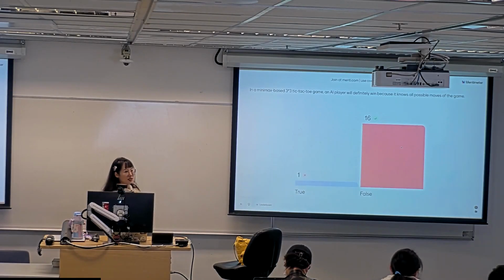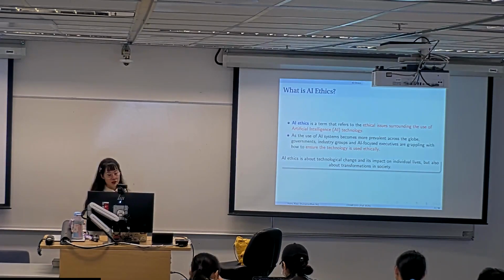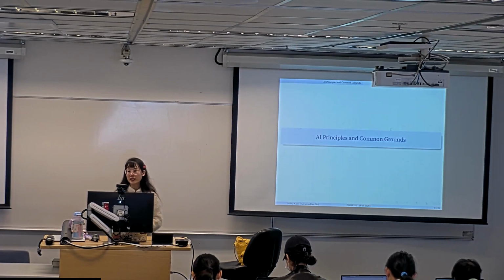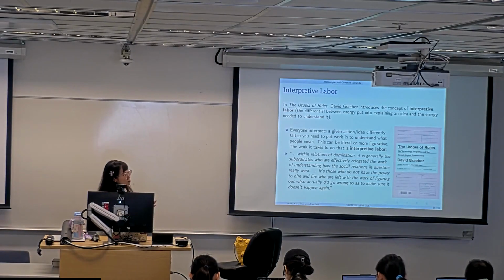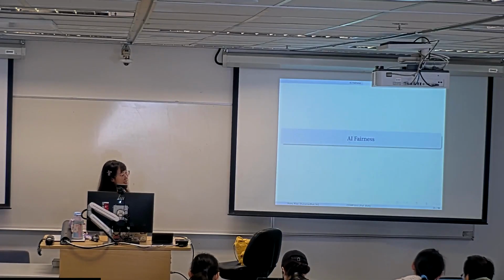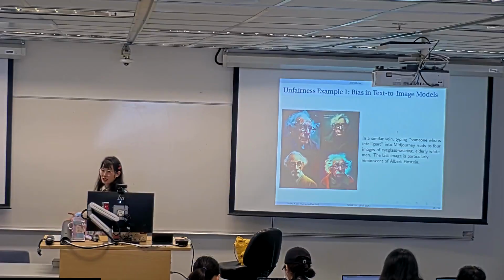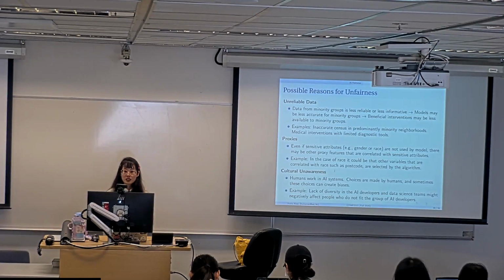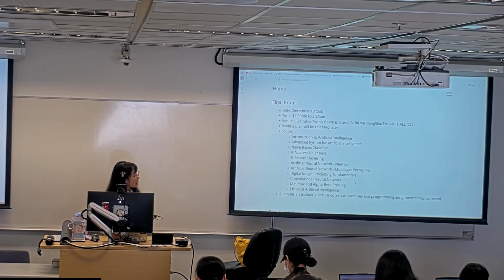HKUST COMP2211 Lecture 24 - Fall 2025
Lecture 24
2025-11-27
Ethics of AI (done).